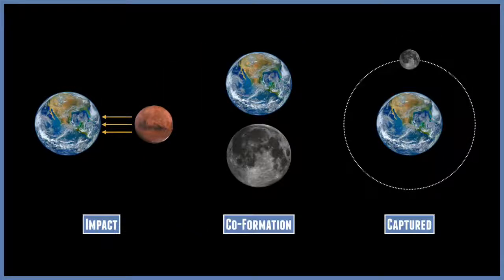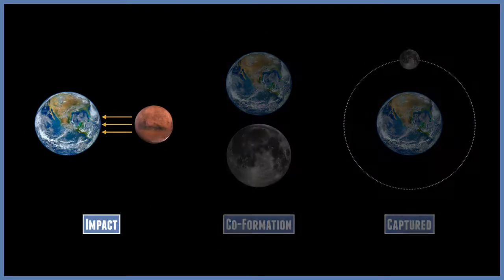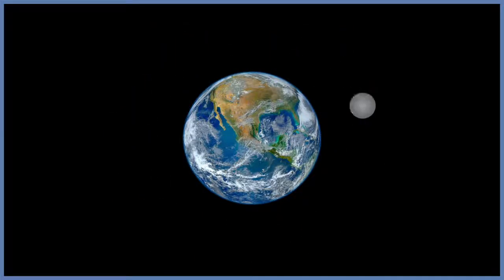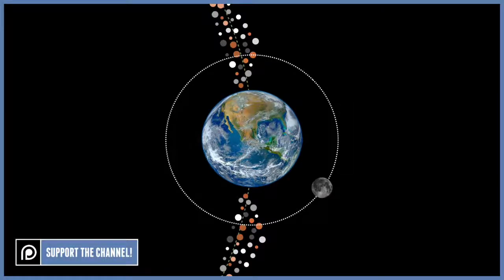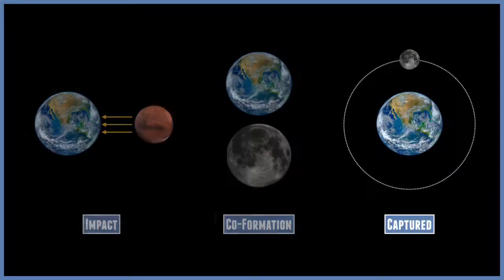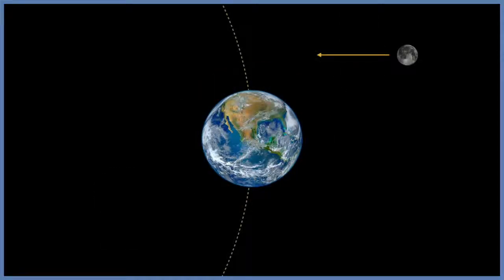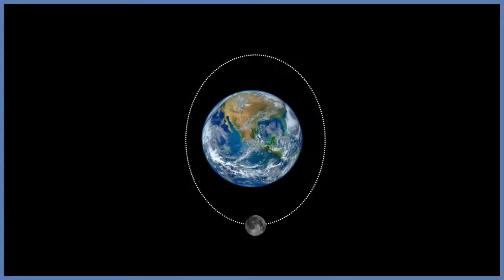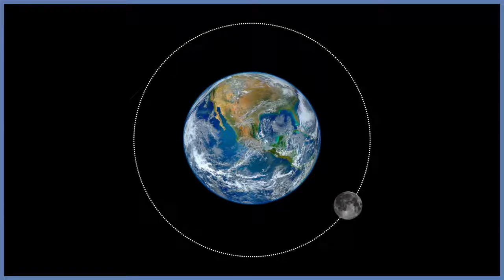How was the Moon formed?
The Birth Of The Moon   -

Ever wondered how the moon formed?

The giant-impact hypothesis, sometimes called the Big Splash, or the Theia Impact suggests that the Moon formed out of the debris left over from a collision between Earth and an astronomical body the size of Mars, approximately 4.5 billion years ago, in the Hadean eon; about 20 to 100 million years after the solar system coalesced.